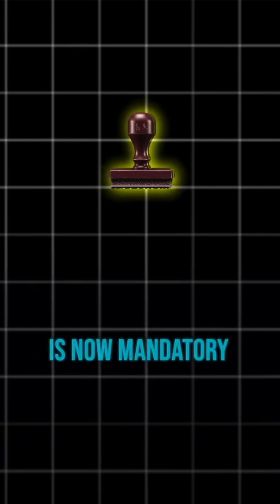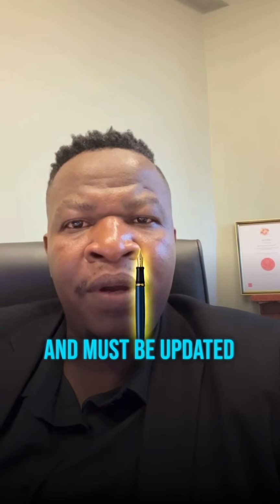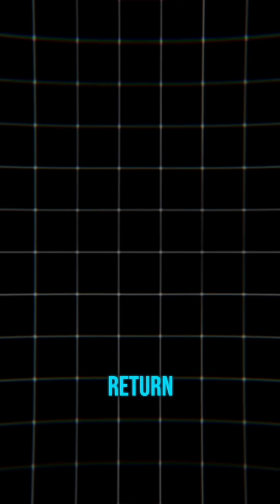Responsibilities of a Company Director in South Africa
We talk about the key responsibilities of a company director or incorporator in South Africa, as outlined by the Companies and Intellectual Property Commission (CIPC). This includes fiduciary duties such as acting in the best interests of the company, avoiding conflicts of interest, exercising independent judgment, and acting with care, skill, and diligence.